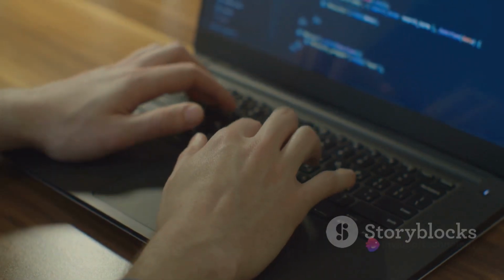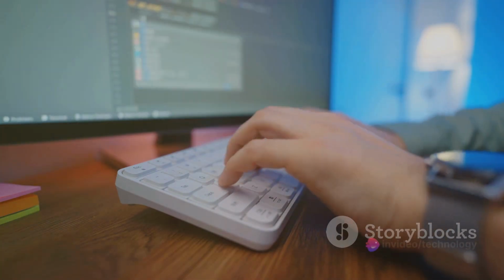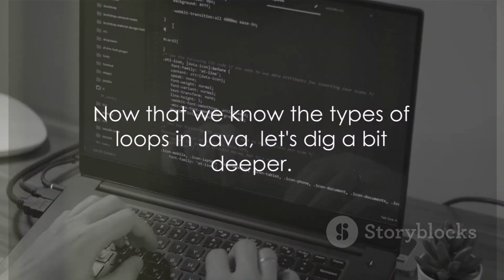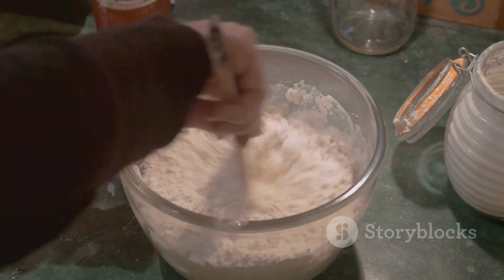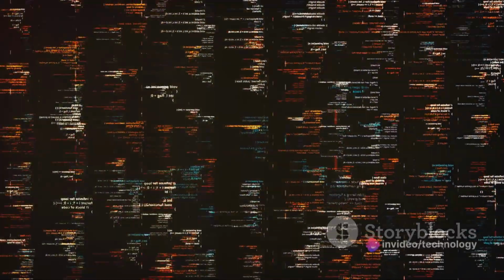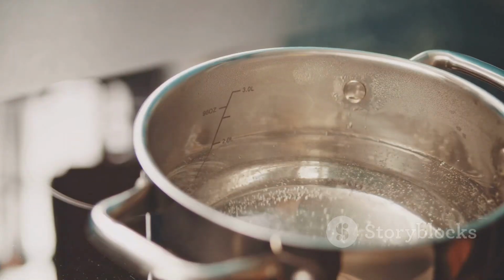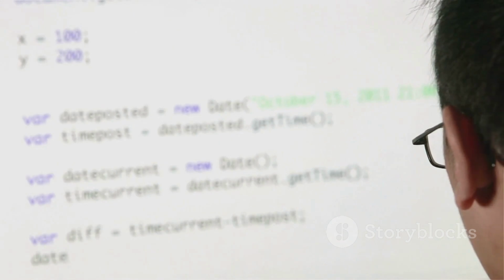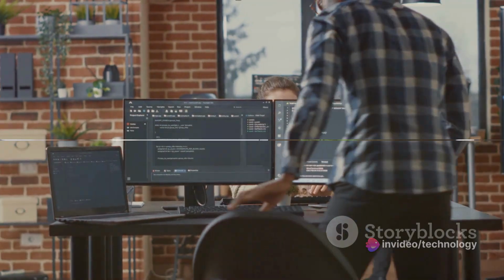Need For Loop in Java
The for loop in Java is a control flow statement that allows you to repeatedly execute a block of code a specified number of times. It is a fundamental construct in programming that simplifies the process of iterating over a sequence of values or elements. The for loop is especially useful when you know in advance how many times you want to execute a particular set of instructions.